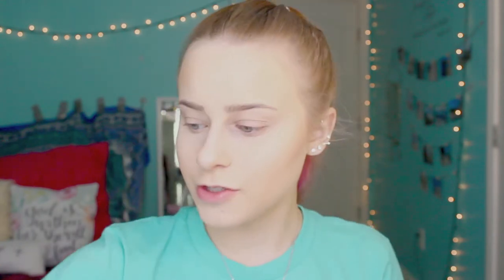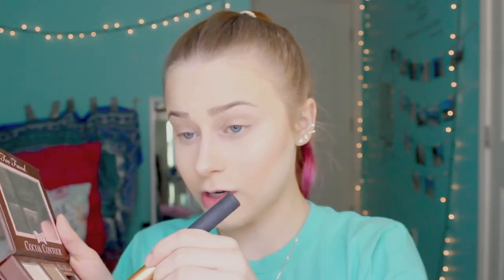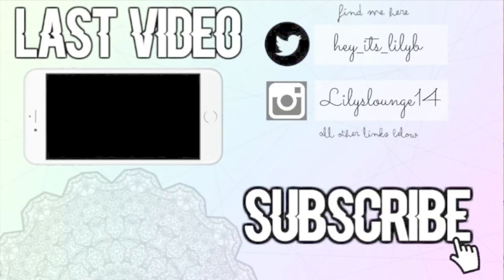How To Look AMAZING While Wearing Glasses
GET YOU A PAIR OF FIRMOO GLASSES! (frame+ standard lens, Limited Quota)

Fathers son by Wallace Woods (CHECK THEM OUT! THEY ARE MY UNCLES BAND!)